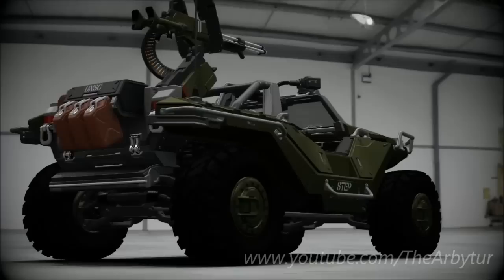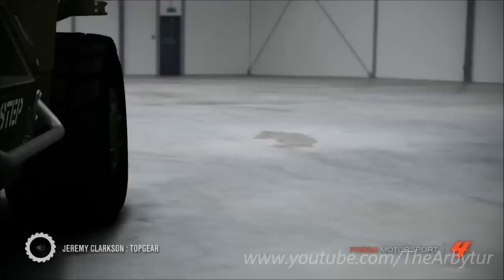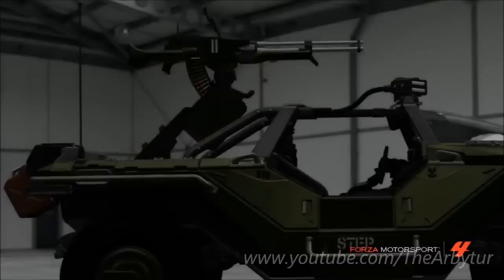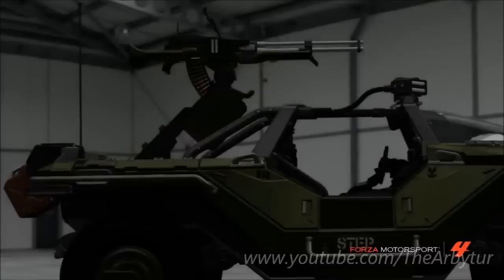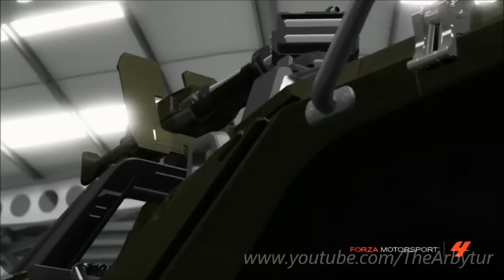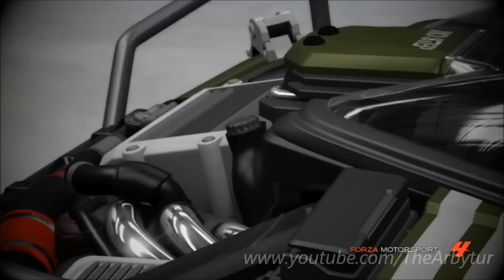Halo 4 M12 FAV "Warthog" - Top Gear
TopGear's Jeremy Clarkson offers his irreverent impressions of the Warthog, from its sci-fi powertrain to its nano-prismatic paint.

Fans will be able to explore the 2554 AMG Transport Dynamics M12 Force Application Vehicle (aka Warthog) via Forza Motorsport 4's Autovista feature.

As you can see, this looks pretty freaking, bloody awesome!

Want to know how to make me ejeculate on the screen?

Contains materials from:
HaloWaypoint:

TheArbytur